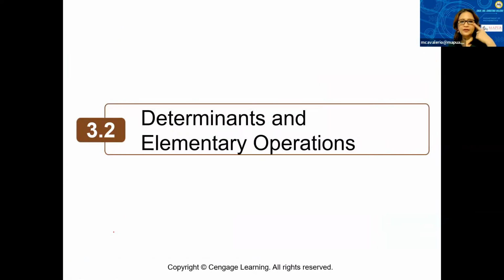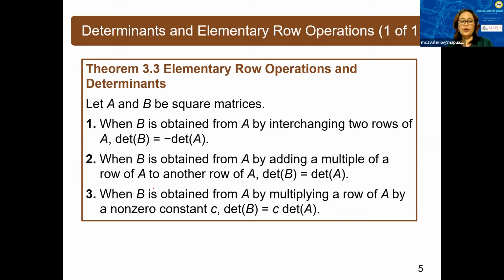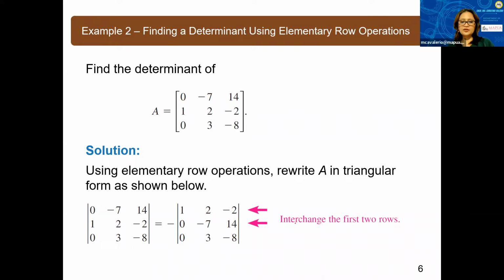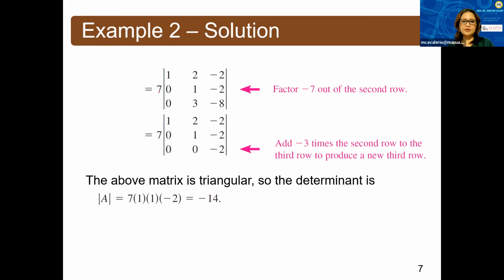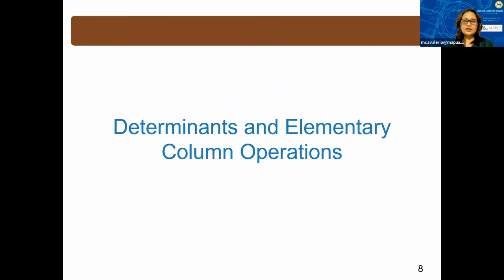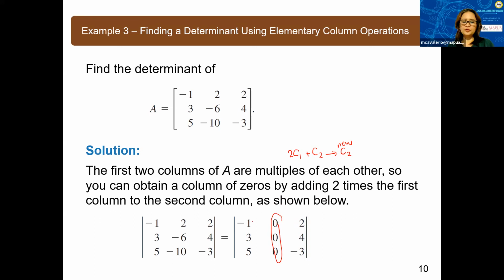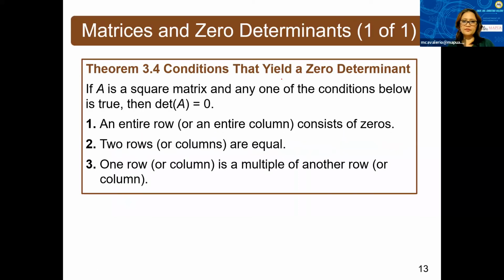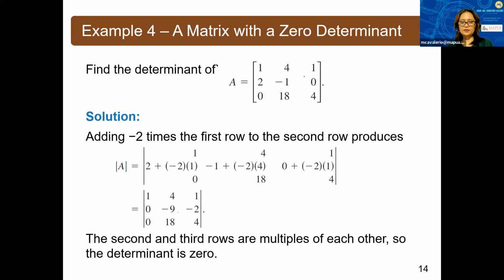Determinants and Elementary Operations